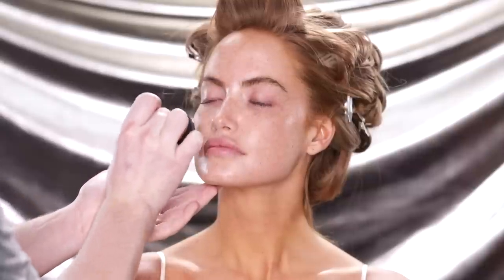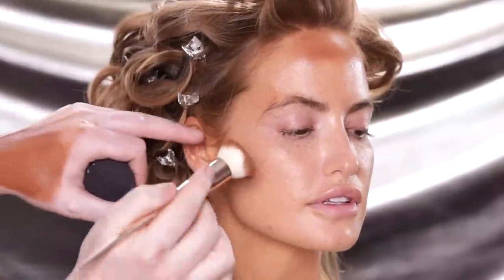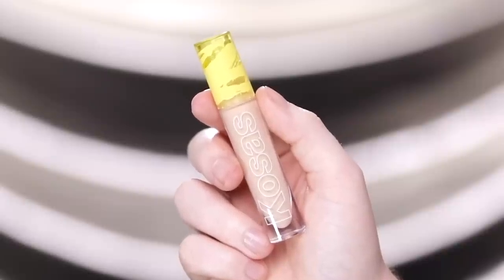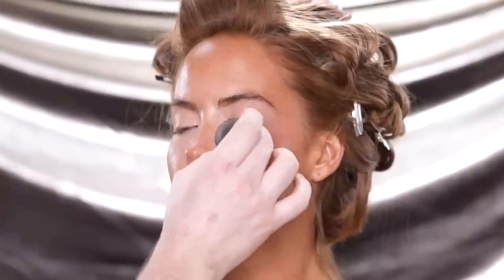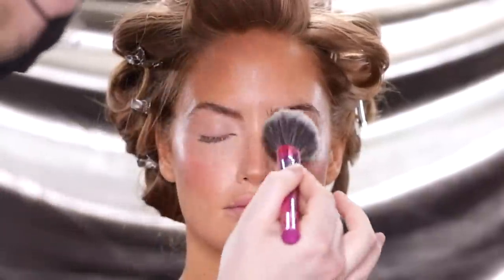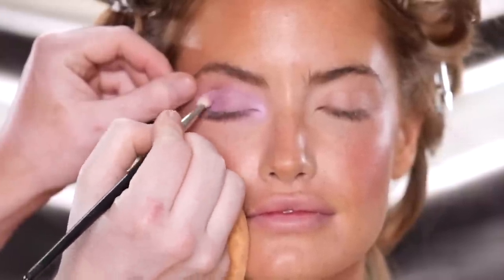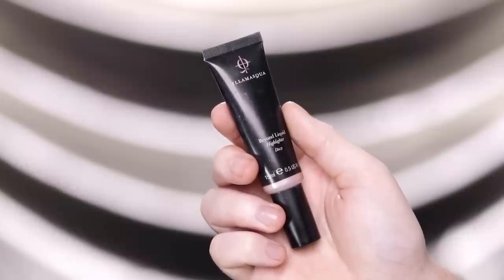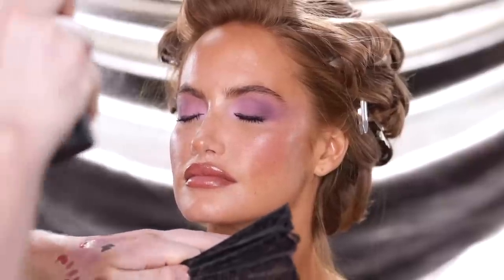Valentine's Day Makeup Tutorial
Hi everyone! Today, I’ve created this romantic Valentine's Day Glam on our beautiful model,  Haley Kalil (IG: @haleyybaylee) . I kept the skin light in coverage so we could showcase the freckles, kept the eye makeup simple, and finished off the look with a glossy nude lip! Next video will be up next Wednesday :-)

Product Breakdown:
SPONGE: Beauty Blender Pro by Beauty Blender
X
SKIN PREP: Ultra Repair Cream by First Aid Beauty
X
FOUNDATION: "330W" Luminous Foundation by Anastasia Beverly Hills
X
BRONZE: "Toffee" Born This Way Concealer by Too Faced
X
CONCEAL: "04N" Revealer Concealer by Kosas
X
BLUSH: "Happy" Soft Pinch Liquid Blush by Rare Beauty
X
SETTING POWDER: "Translucent" Ultimate Blurring Setting Powder by ONE/SIZE
X
LIQUID EYESHADOW: "V.I. Pink" Matte & Metal Melted Eyeshadows by Huda Beauty
X
POWDER EYESHADOW: "Rose" Pastels Obsessions Eyeshadow Palette by Huda Beauty
X
MASCARA: Carbon Black Voluminous Mascara by L'Oreal
X
EYELINER: "Earthquake" Highliner Gel Eyeliner by Marc Jacobs
X
BROWS: 24-Hr Brow Setter Clear Gel by Benefit
X
HIGHLIGHT: "Daze" Beyond Liquid Highlighter by Illamasqua
X
LIP LINER: "Suede Rose" Lip Liner by KKW Beauty
X
GLOSS: "Taffy Tease" Gloss Bomb by Fenty Beauty
X
SET: All Nighter Setting Spray by Urban Decay